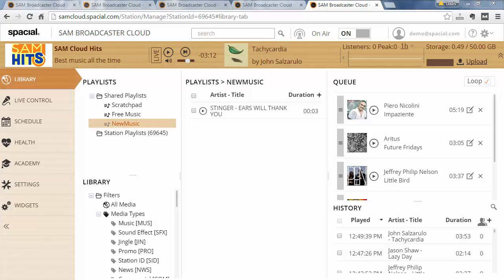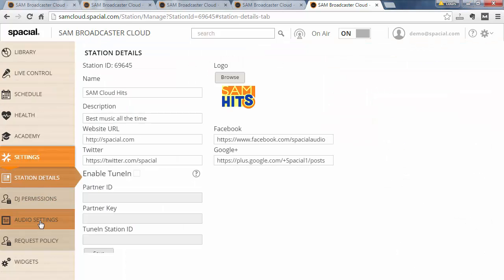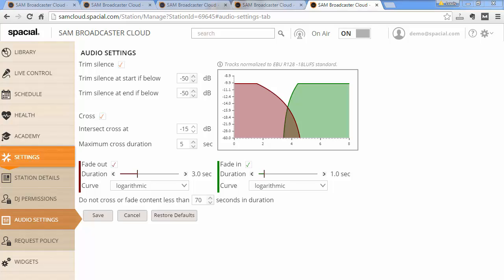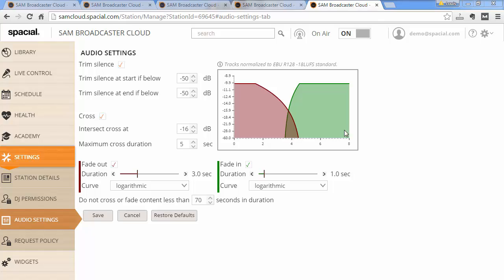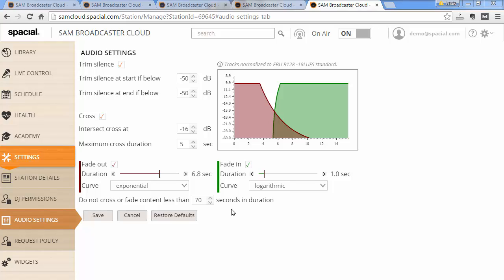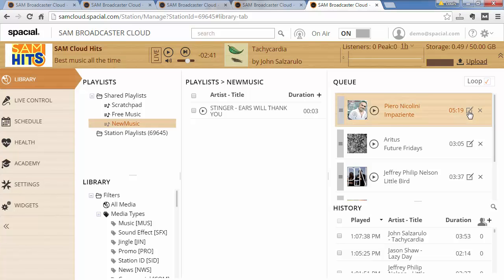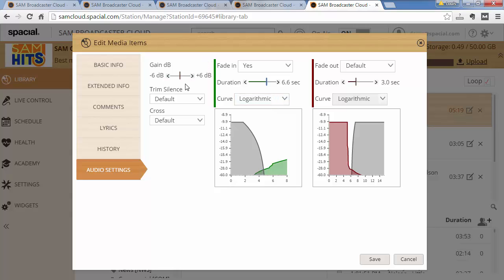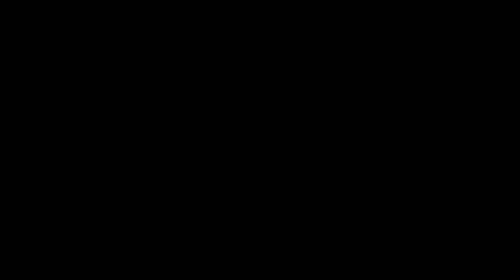SAM Broadcaster Cloud: Audio Settings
Learn how to configure your global and per-track audio settings to make sure your station always sound professional.